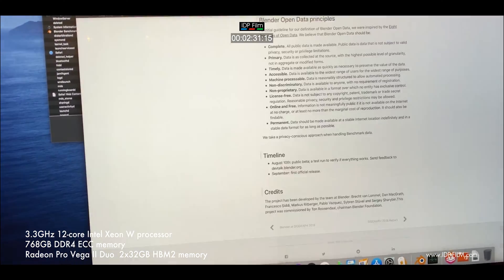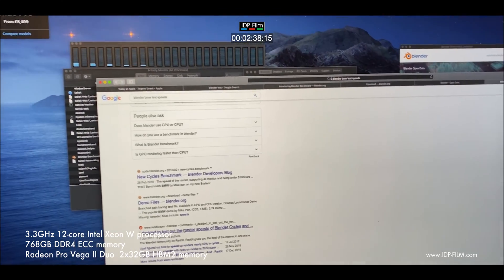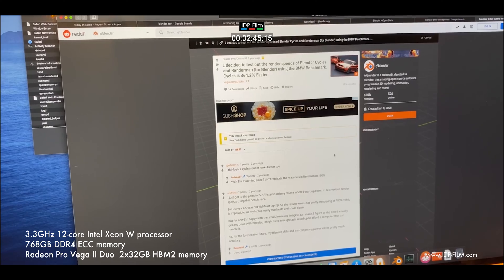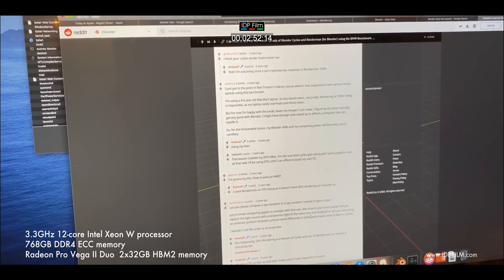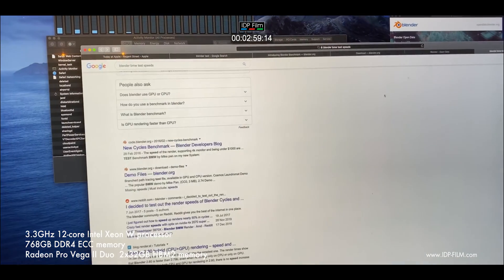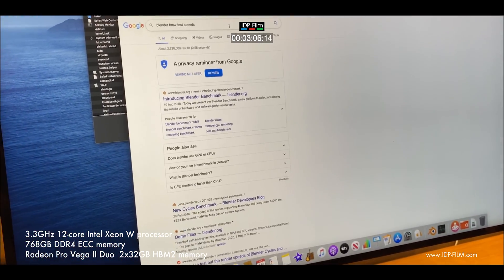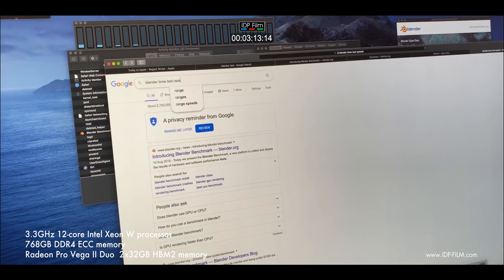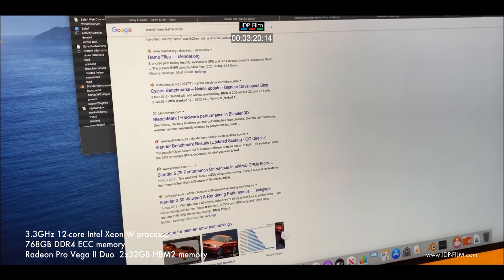Mac Pro 12 Core 768GB RAM / 3.2GHz 12‑core Intel Xeon W processor + Radeon Pro Vega II Duo 64GB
3.2GHz 12‑core Intel Xeon W processor
768GB (6x128GB) of DDR4 ECC memory
Radeon Pro Vega II Duo with 2x32GB of HBM2 memory

pre test on our Studio Mac Pro set ups  on Multi Core - Multi thread testing.
12 Core with 24 treads

Variations available from Apple:

3.2GHz 12‑core Intel Xeon W processor
768GB (6x128GB) of DDR4 ECC memory

pre test on our Studio Mac Pro set ups Multi Core - Multi thread testing

Processor

Configure from an 8‑core to 28‑core Intel Xeon W processor
8-Core

8 Core Mac Pro 7.1
3.5GHz Intel Xeon W
8 cores, 16 threads
Turbo Boost up to 4.0GHz
24.5MB cache  with  2666MHz memory

12 Core Mac Pro 7.1
3.3GHz Intel Xeon W
12 cores, 24 threads
Turbo Boost up to 4.4GHz
31.25MB cache  with  2933MHz memory

16 Core Mac Pro 7.1
3.2GHz Intel Xeon W
16 cores, 32 threads
38MB cache  with  2933MHz memory

24 Core Mac Pro 7.1
2.7GHz Intel Xeon W
24 cores, 48 threads
57MB cache  with  2933MHz memory

28 Core Mac Pro 7.1
2.5GHz Intel Xeon W
28 cores, 56 threads
66.5MB cache  with  2933MHz memory